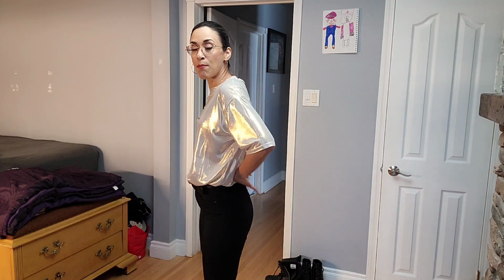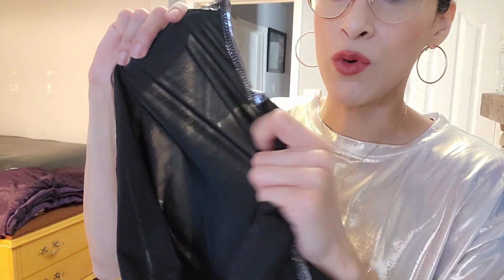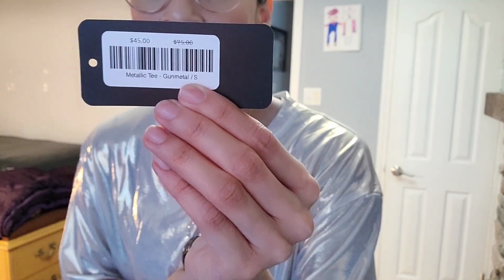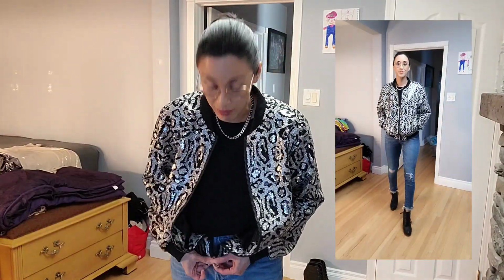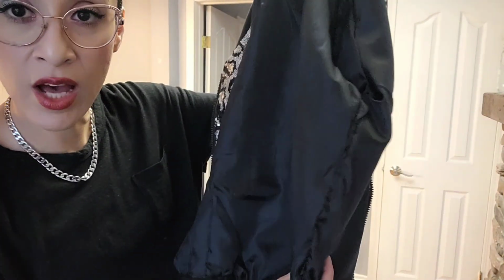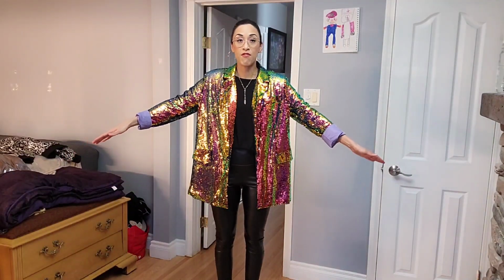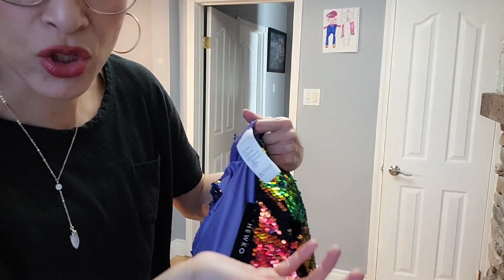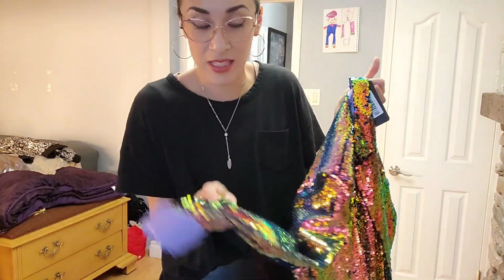Kate Hewko Clothing Brand Haul and in-depht Review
Hello friends!

In my quest to figure out what my clothing style is, I came across this clothing brand called Kate Hewko. Throughout last year I picked up 4 clothing items from their website and their brick and mortar Boutique. and now I'm ready to review the clothes so I can let you know if they are worth the price tag. let me know what you think of the video!

❄️dy